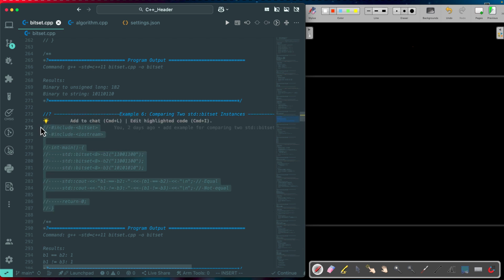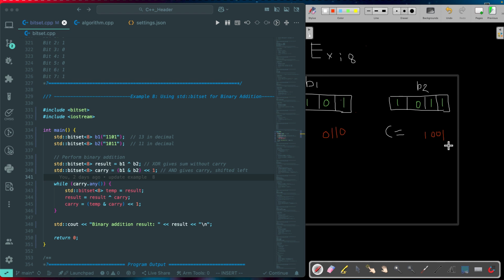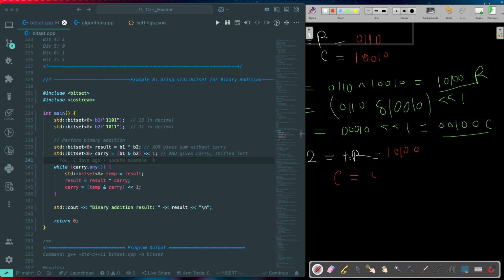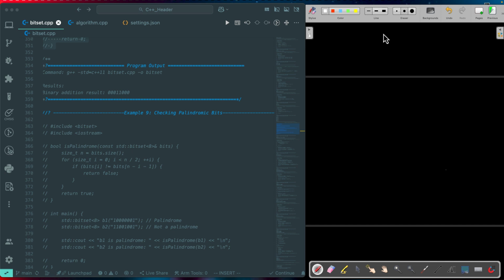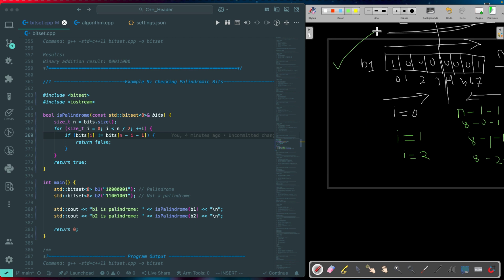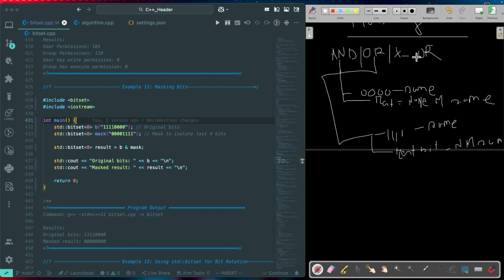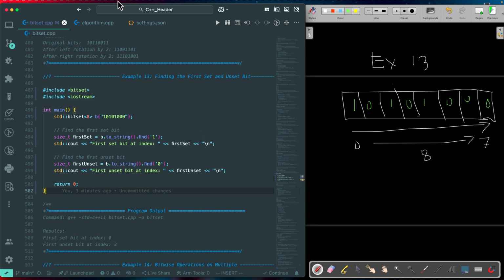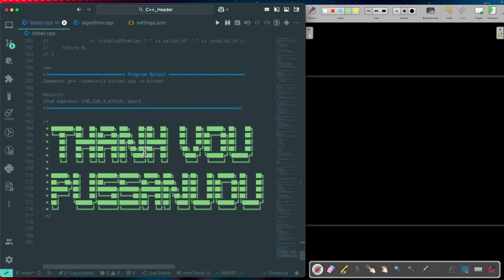C++ bitset header file crash course | part 2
C++ bitset header file crash  course | part 2 we are cover in a bitset introduction and all of the theoretical concept also in five most knowing example of bitset c++ problem solving code. In this crash course you are avail to know all of the bitset problem . also later we cover the final touch of this course .
Timeline
00:00 Example 6
01:23 Example 7
02:40 Example 8
19:05 Example 9
27:39 Example 10
28:45 Example 11
34:00 Example 12
34:58 Example 13
39:41 Example 14
40:00 Example 15
42:20 Project
42:31 Subnet Mask Validation
43:42 Custom Binary Encryption
44:25 Efficient Prime Number
44:30 IPv4 Address Validation